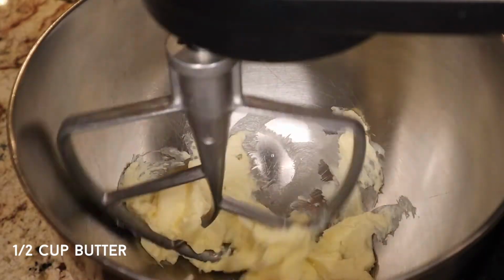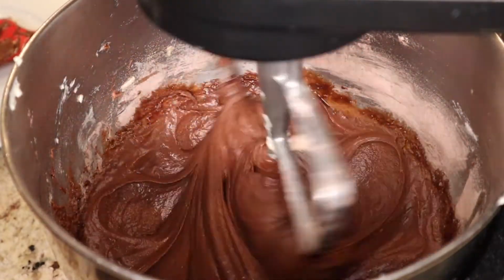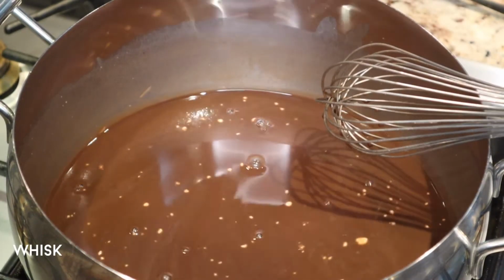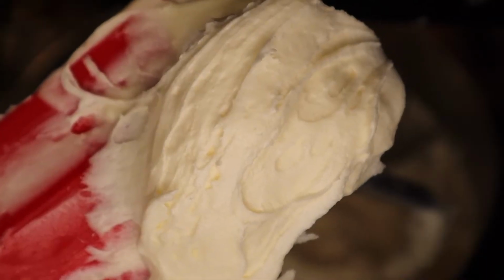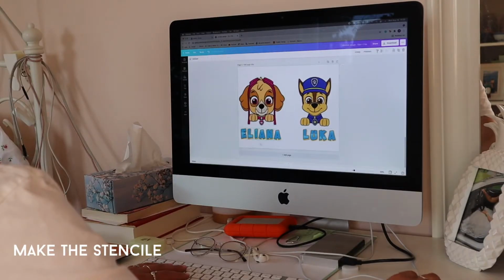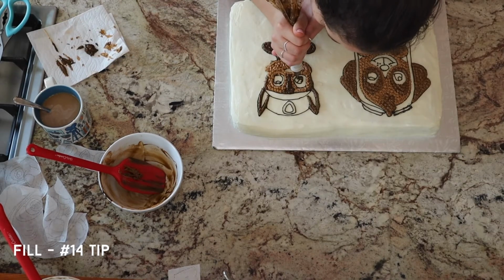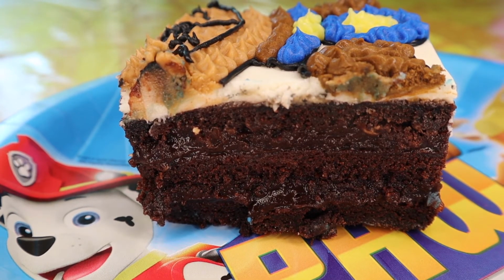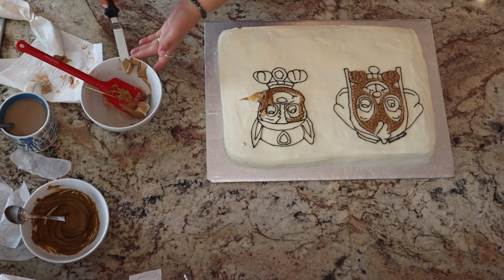THE ULTIMATE CHOCOLATE CAKE RECIPE | Paw Patrol Themed Cake!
When I tell you this is the best chocolate cake in the world, it is the best chocolate cake in the world!

As requested by my niece, for her and my nephew’s birthday I made a chocolate cake with their favourite characters from the cartoon Paw Patrol. In this video, you’ll see how I made and assembled the cake, as well as created and transferred a Paw Patrol stencil to decorate the top of the cake!

🔗 Products Used + Recommendations
🇨🇦 Betty Crocker Spatula
🇨🇦 Measuring Cups
🇨🇦 Lagostina Cutlery
🇨🇦 Wilton Piping Bag
🇨🇦 Wilton #14 Decorating Tip
🇨🇦 Wilton #18 Decorating Tip
🇨🇦 Wilton Brown Icing Colour
🇨🇦 Wilton Black Icing Tube

🎂 The Cake
½ cup softened butter
¼ cup sugar
4 eggs
1 tsp. Vanilla
1 ¼ cup flour
⅓ cocoa powder
¾ tsp. Baking soda
¼ tsp. Salt
1 ½ cup chocolate syrup
½ cup water

🗺 Directions
In a stand mixer fitted with the paddle attachment cream the butter and sugar until fluffy. Add eggs one at a time, stir in vanilla. In a separate bowl combine the dry ingredients and add to the creamed mixture. Alternate adding the chocolate syrup and water. Beat until combined.
Pour into an 18 x 13-inch pan lined with parchment paper and bake at 350°F for 15 to 20 minutes or until a toothpick inserted in the middle comes out clean.

⛽️ Chocolate Filling
⅓ cup flour
2 tbsp. Sugar
1 tsp. Salt
1 ¾ milk
1 cup chocolate syrup
1 egg lightly beaten
1 tbsp. Butter
1 tsp. Vanilla

🗺 Directions
In a pot, combine the flour, sugar and salt. Over medium heat, stir in the milk and chocolate syrup until smooth. Bring the mixture to a boil, stirring constantly. Cook and stir for 1 to 2 minutes or until the mixture has thickened. Remove from heat and stir a small amount of the mixture with the beaten egg. Whisk until combined and return it all to the pot. Stirring constantly brings to a gentle boil for about 2 minutes. Remove from heat and stir in butter and vanilla. Cool to room temperature before using.

½ cup butter
2 bricks cream cheese
4-6 cups icing sugar

🗺 Directions
In a stand mixer fitted with the paddle attachment, beat the butter and cream cheese. Reduce the mixer speed to low and add the icing sugar a spoonful at a time. Stir until the right consistency is achieved.

🌟 Review and Tips
1. Lightly grease your baking pan with oil. This will secure the parchment paper and prevent it from moving.
2. The bigger the design the better. Sometimes it’s hard to capture all the details when the stencil is so small and it ends up looking messier than anything else.
3. I make mistakes when piping all the time. It sucks but you can recover! Depending on how big the mistake is, use a toothpick or a spatula to scrape it off. Bonus, if you let it harden in the fridge it’s easier to take off.
4. For this specific cake I tripled the cake recipe and doubled the chocolate filling recipe.

0:00 Intro
0:43 The Cake
3:14 Chocolate Bechamel Sauce
4:42 Cream Cheese Frosting
5:37 Assembling the Cake
6:42 Paw Patrol Stencil
8:21 Boarder
9:19 Taste Test + Review
10:13 Conclusion + Bloopers